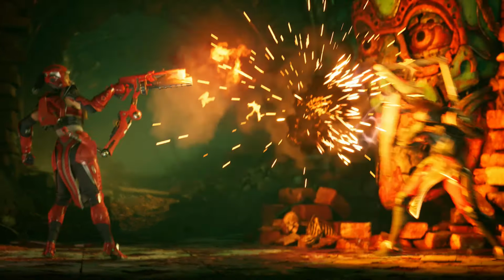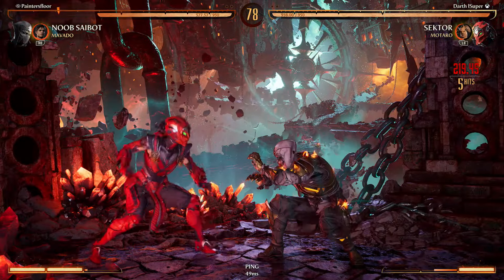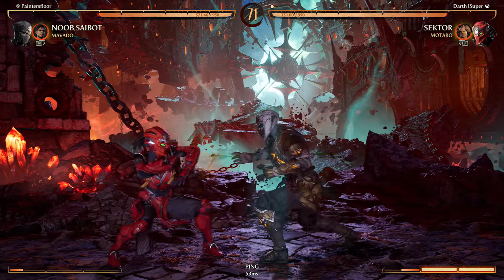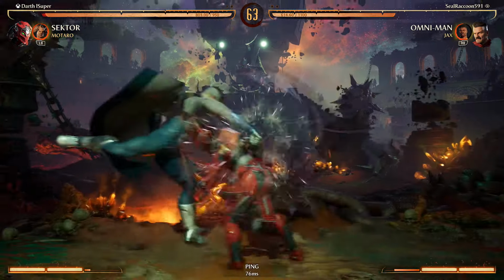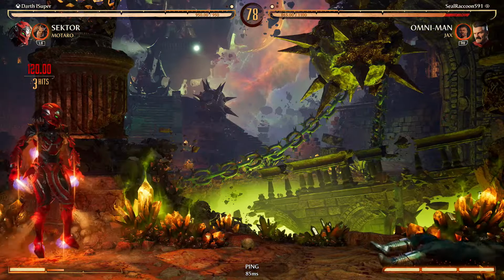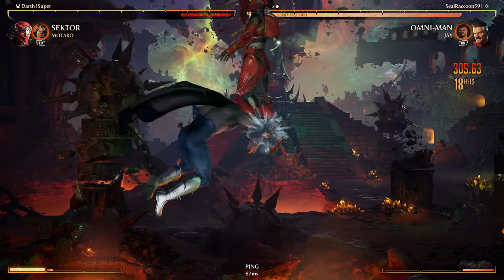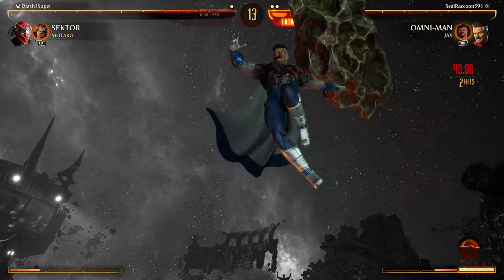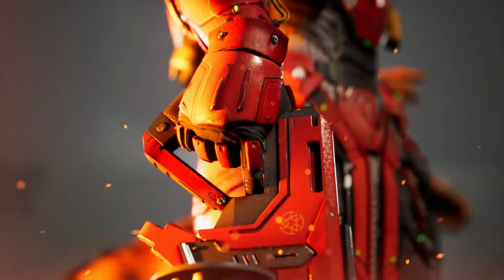INSANE 500 DAMAGE COMBO WITH SEKTOR! - Mortal Kombat 1: "Sektor" Gameplay (Online)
I made a playlist of some of my favorite and most popular MK11 videos!